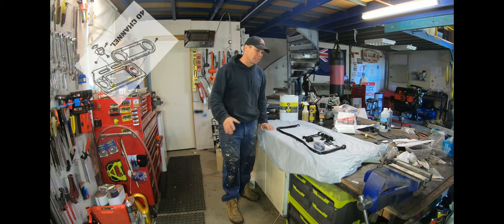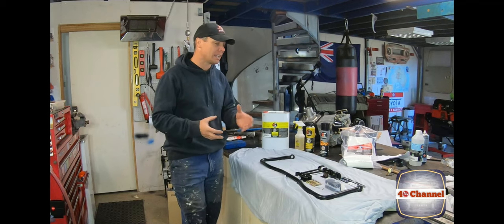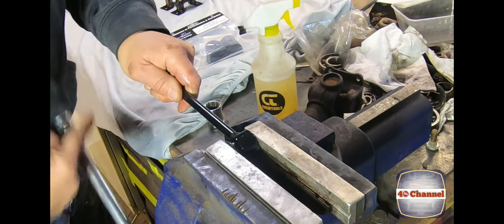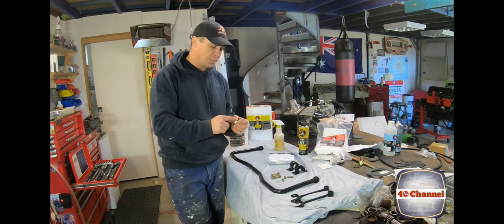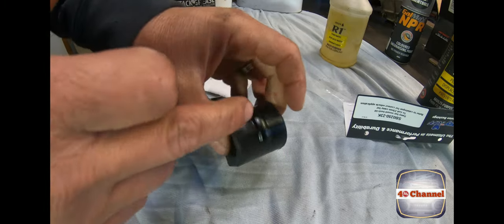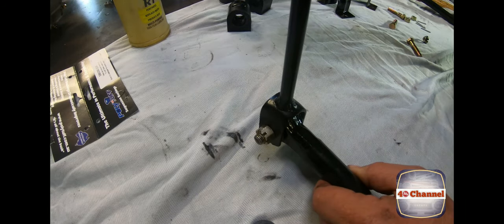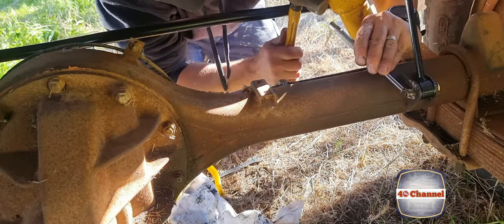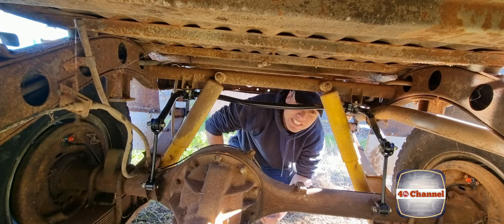S2EP54 - Sway Bar rebuild for FJ45 - Troopy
FJ45 Troopy - Stripped out the sway bar and rebuild using Polyurethane bushes, This is a great upgrade over rubber.